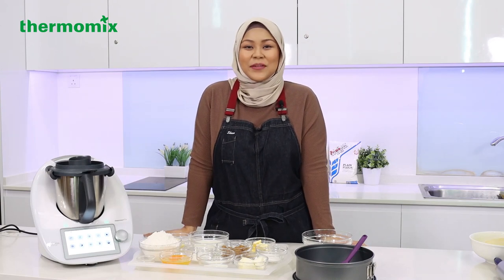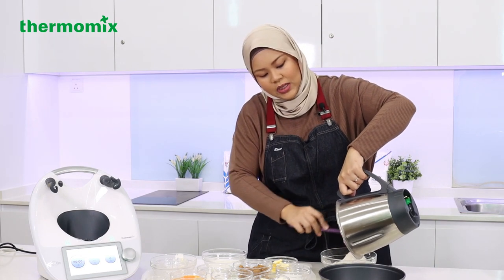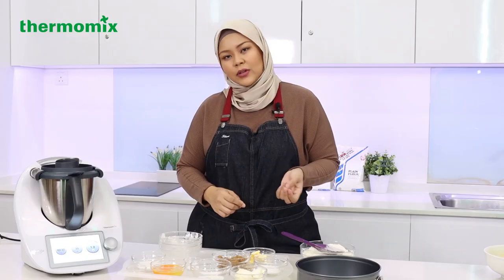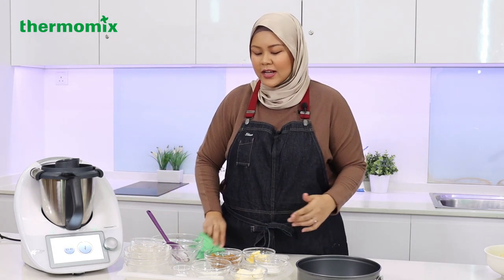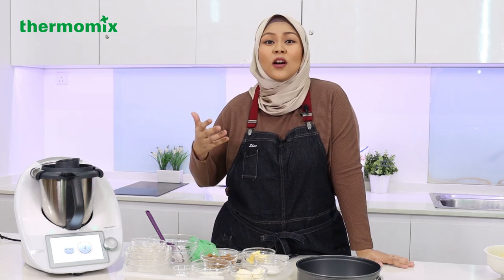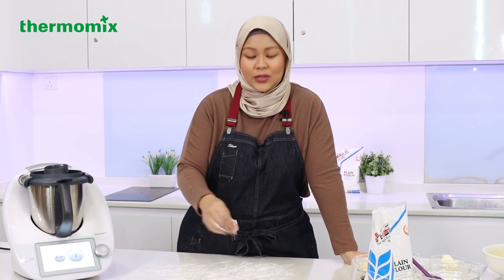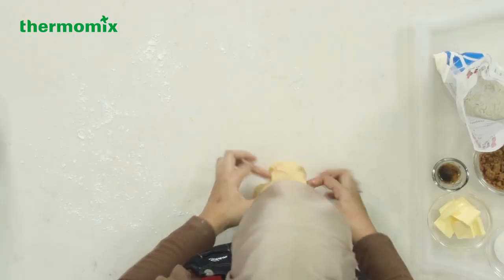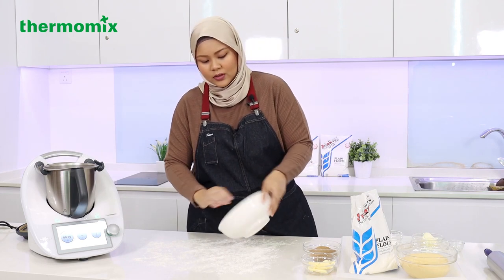Vanilla Cream Cheese Glazed Cinnamon Rolls by MasterChef Shamsydar (Thermomix® Singapore)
Learn how to prepare this Vanilla Cream Cheese Glazed Cinnamon Rolls by MasterChef Shamsydar with the TM6.